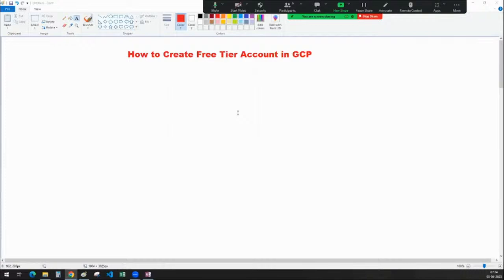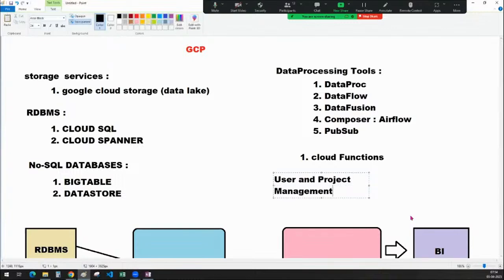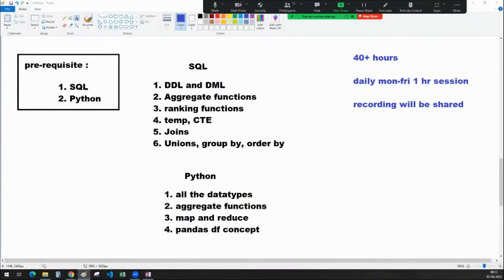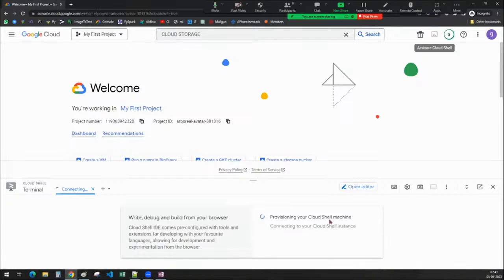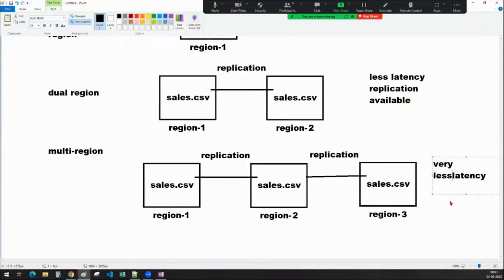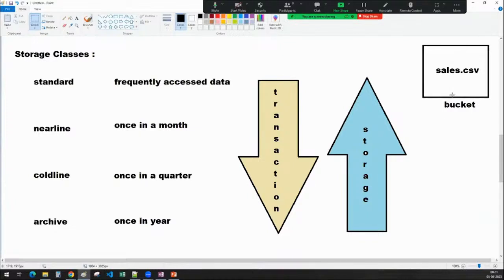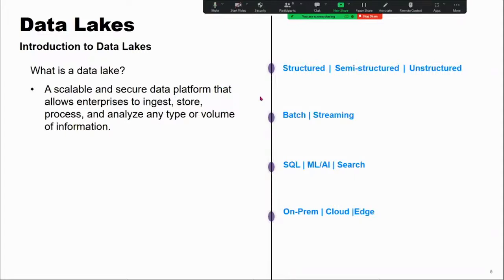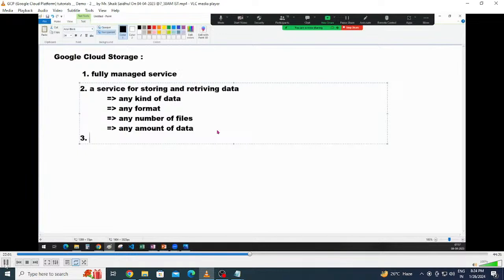GCP (Google Cloud Platform) tutorials by Mr. Shaik Saidhul Sir